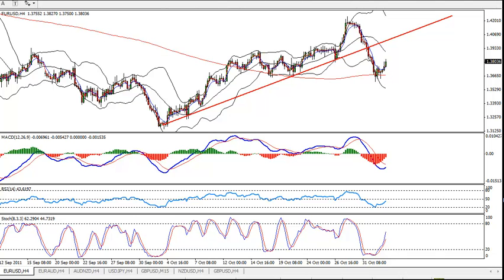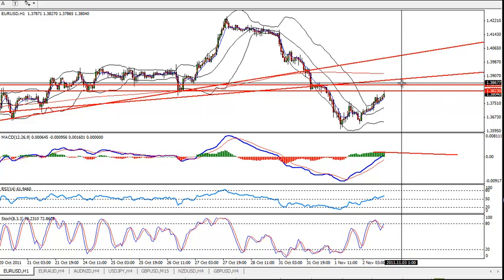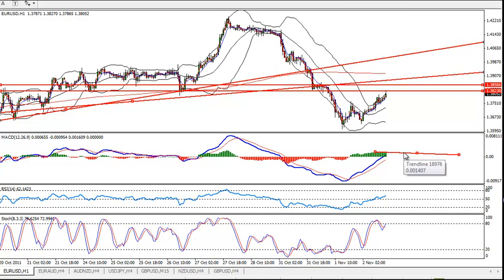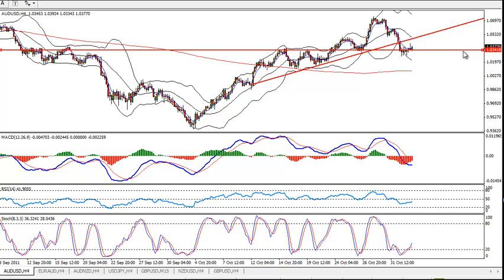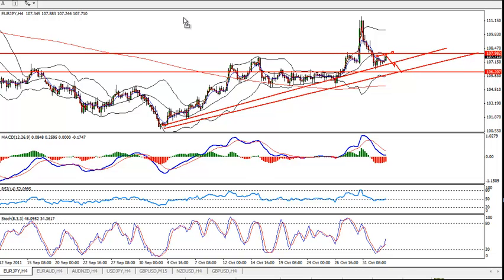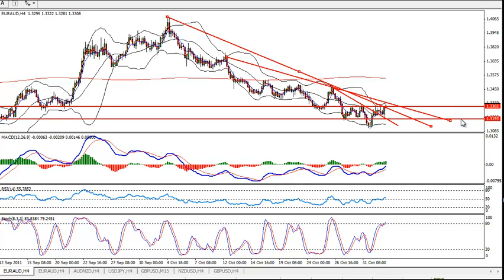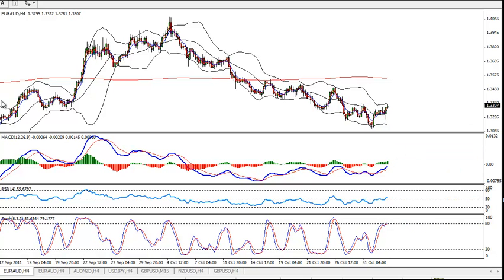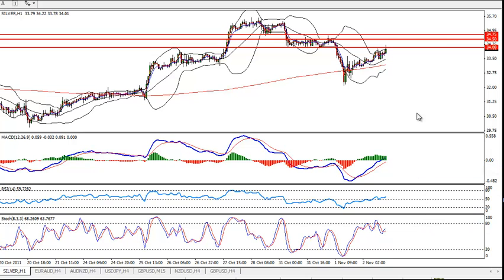Daily review 2 of November 2011